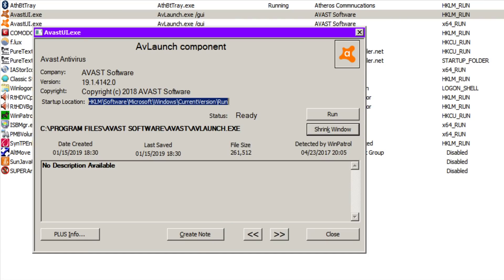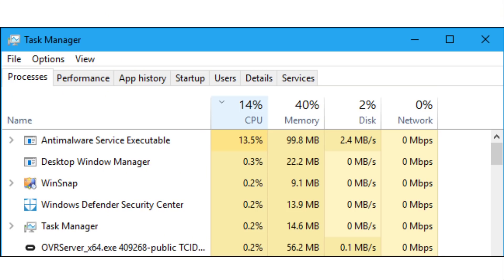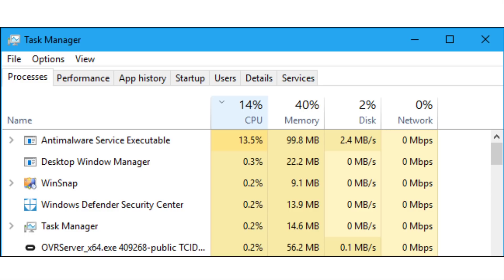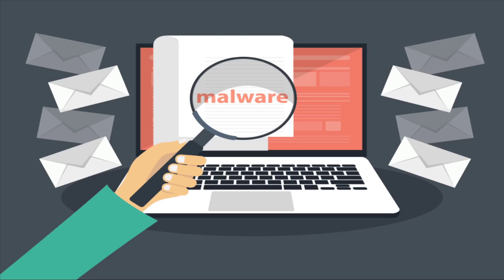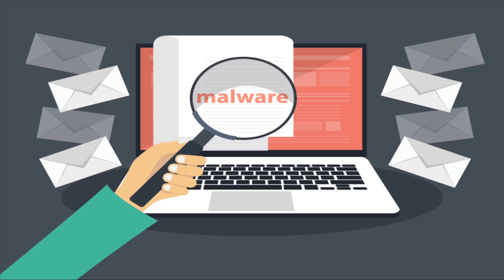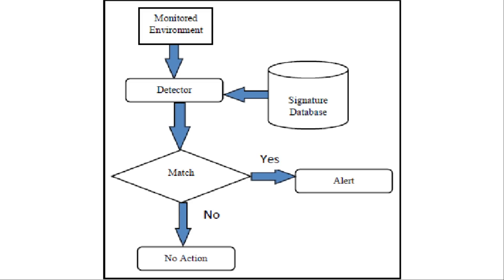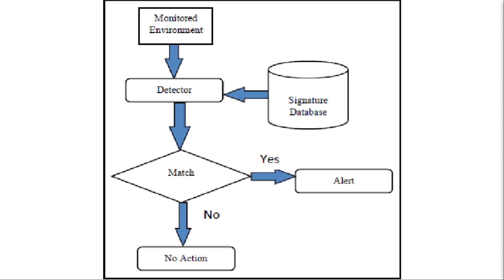How AntiVirus Works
In this video I discuss how antivirus works, some of the common ways antivirus detects malware, as well as techniques malware uses itself to avoid detection.

Dash
Xh9PXPEy5RoLJgFDGYCDjrbXdjshMaYerz

Zcash
t1aWtU5SBpxuUWBSwDKy4gTkT2T1ZwtFvrr

Chainlink
0x0f7f21D267d2C9dbae17fd8c20012eFEA3678F14

Bitcoin Cash
qz2st00dtu9e79zrq5wshsgaxsjw299n7c69th8ryp

Etherum Classic
0xeA641e59913960f578ad39A6B4d02051A5556BfC

USD Coin
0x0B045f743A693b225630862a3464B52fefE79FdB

bc1qyj5p6hzqkautq4d3zgzwfllm7xv9wjeqkv857z

Ethereum
0x35B505EB5b717D11c28D163fb1412C3344c7684d

Litecoin
LQviuYVbvJs1jCSiEDwWAarycA4xsqJo7D

DOGE
D7MPGcUT4sXkGroGbs4QVQGyXqXd6QfmXF